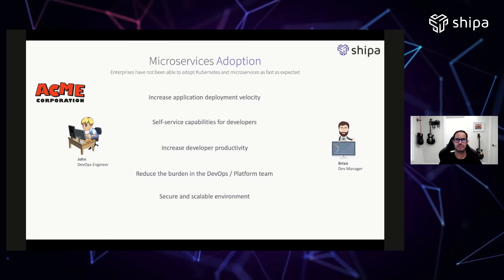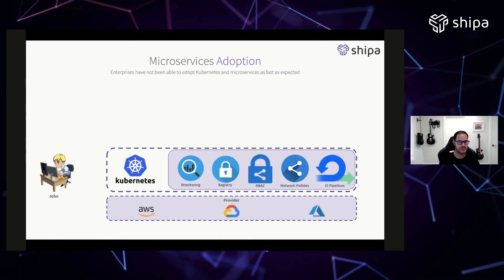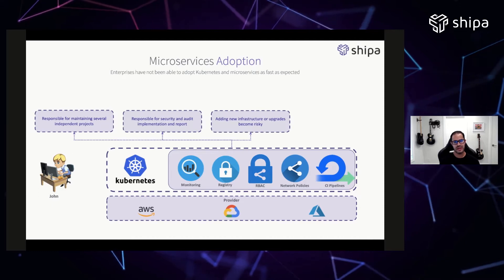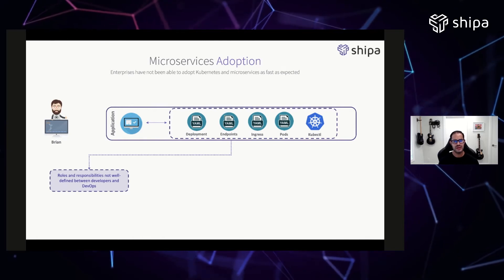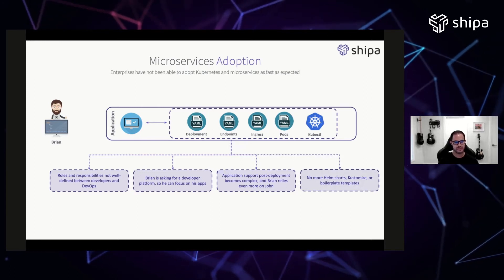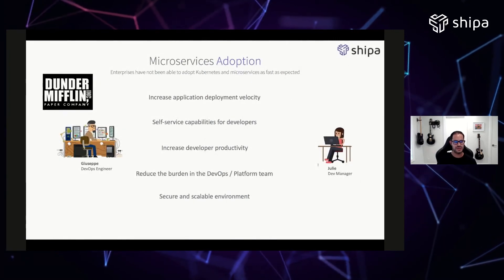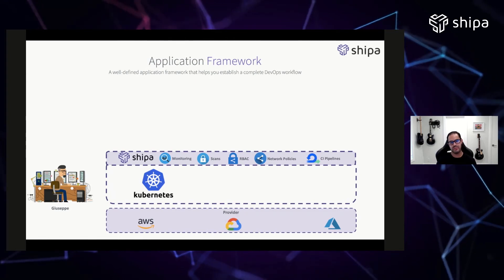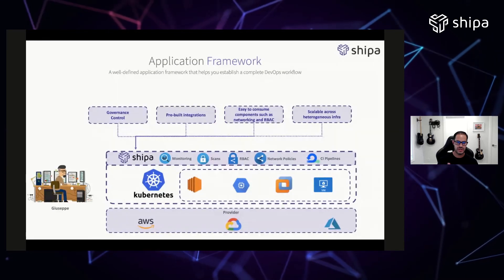Delivering an Internal Developer Platform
Your team is asking you to deliver a developer platform to increase Kubernetes adoption among developers. Still, you want to make sure you deliver a solution that developers will use, security will like, and reduce the burden on the DevOps or Platform Engineering team.